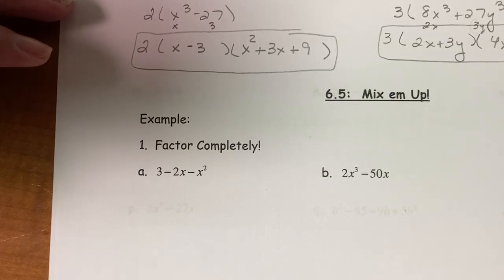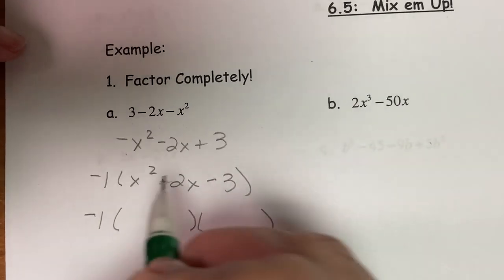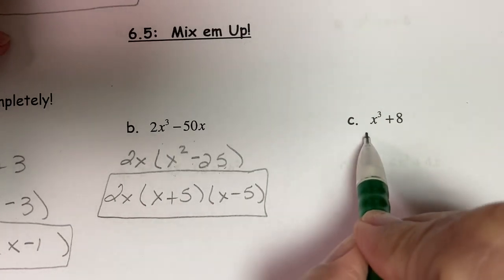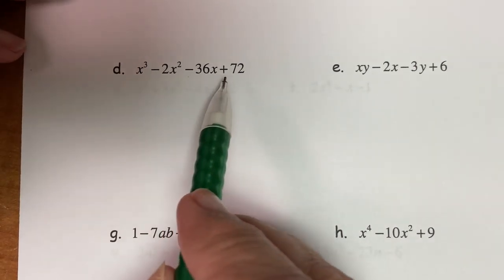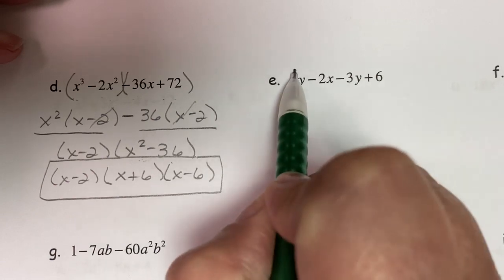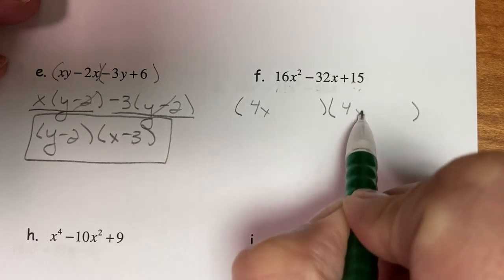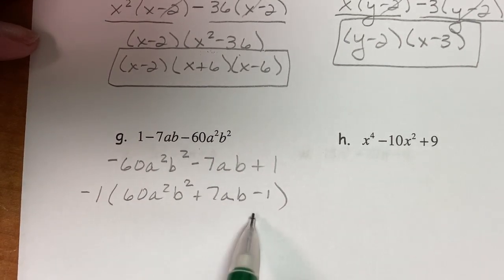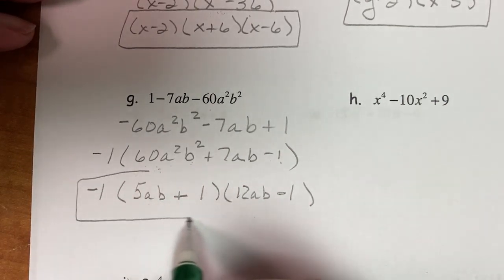Math 053 Section 6.5 Practice Part 1